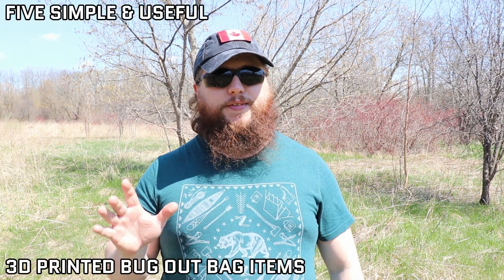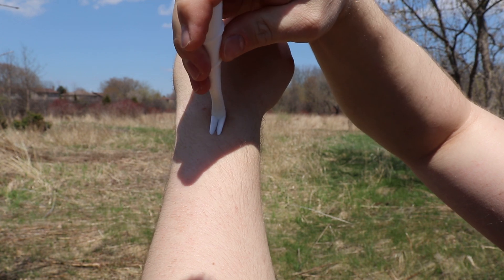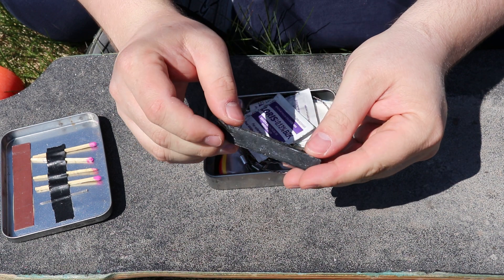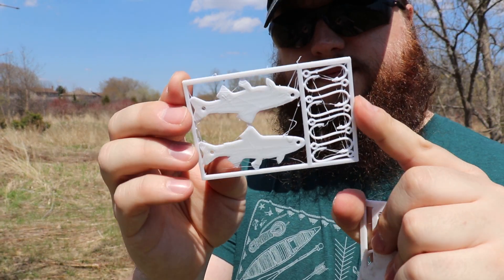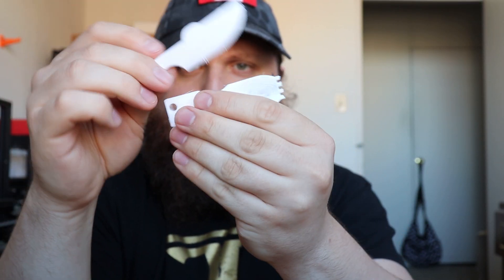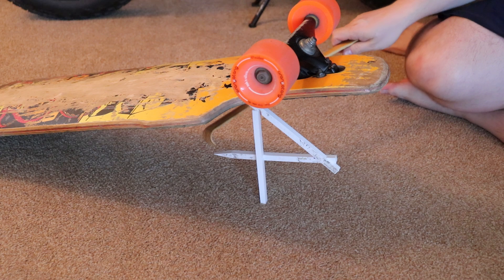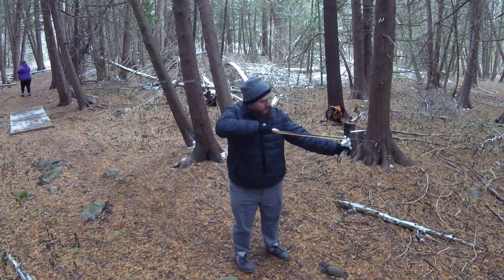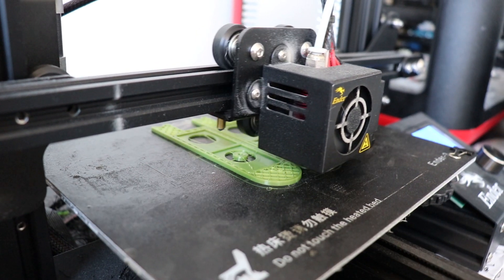Five Simple & Useful 3D Printed Items In My Bug Out Bag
3D Printing has many interesting intersections with things like bugging out and Bug Out Bags; in this video, I discuss the five different 3D Printed tools that I currently personally carry in my BOB. All mostly on a trial basis.

So join me as I explore these more in-depth!

Curious to learn more about the intersection of 3D Printing and the outdoors & EDC lifestyle? (Youtube playlist, including video about 3D Printed Modular Slingbow)

My personal choice for a beginner-level 3D Printer (of which I have one, shown in the video):